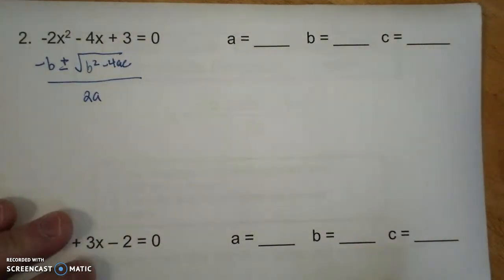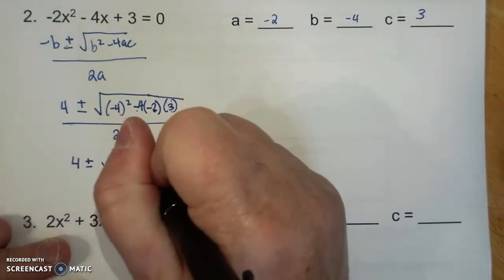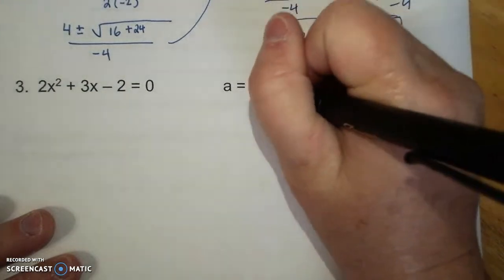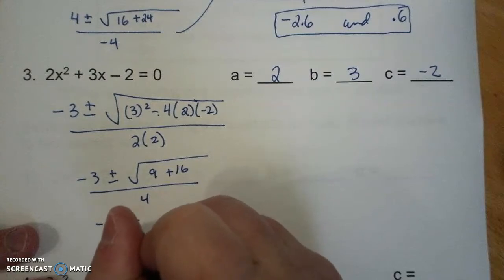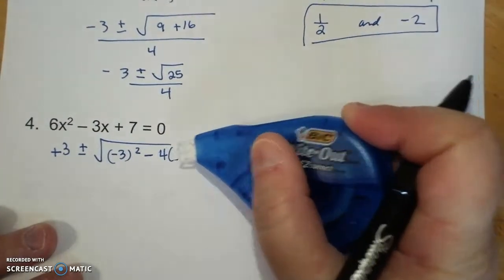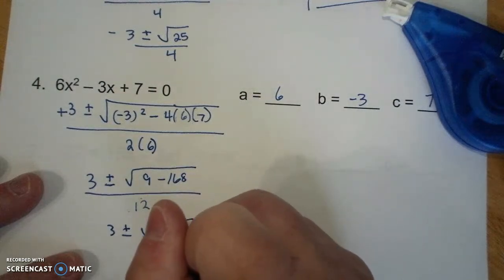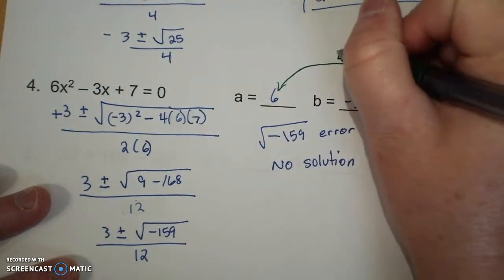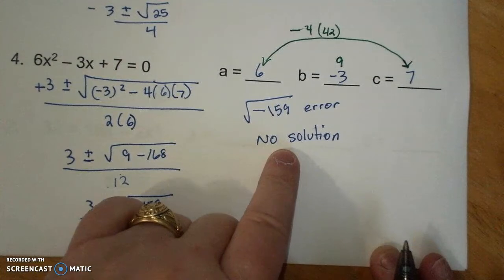13-3 Solving quadratics by quadratic formula - Part 2